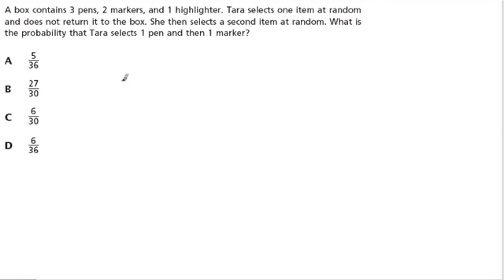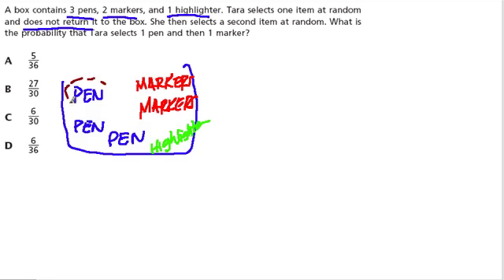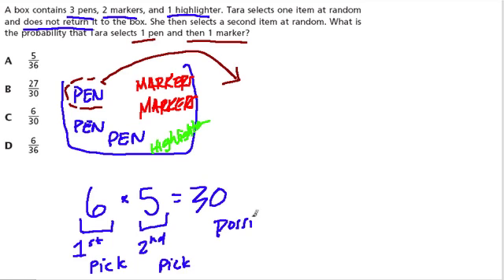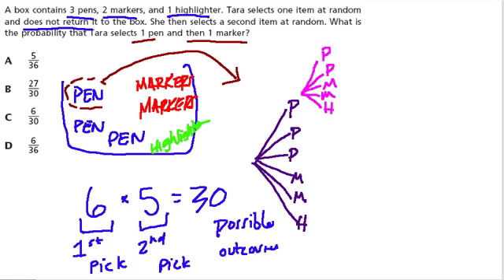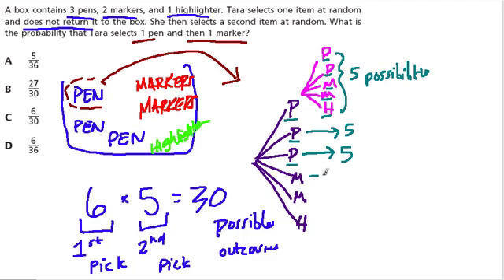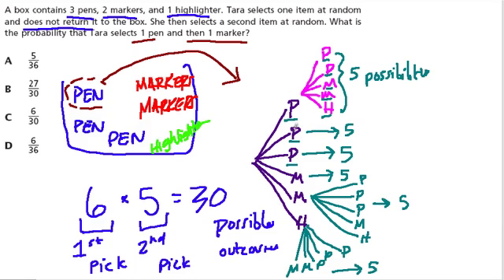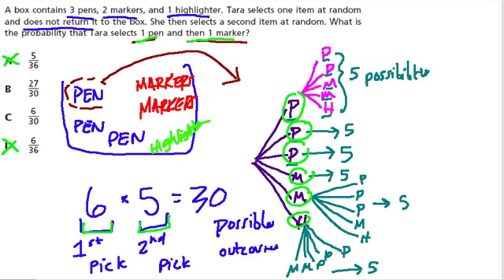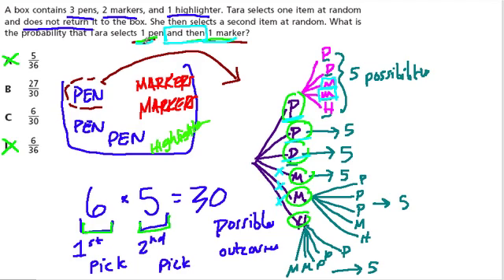probability - pens and markers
an intro probability problem